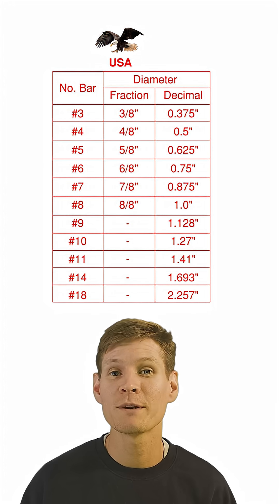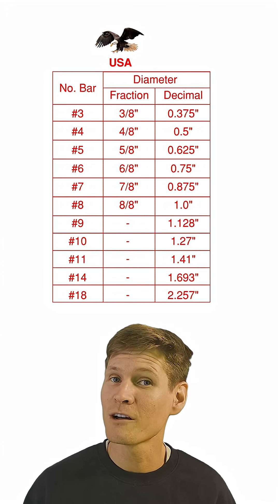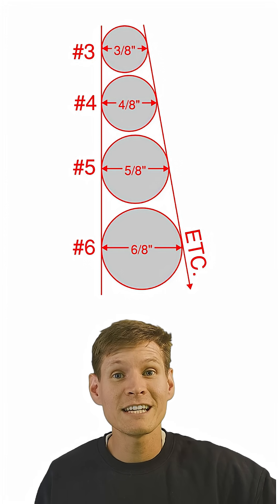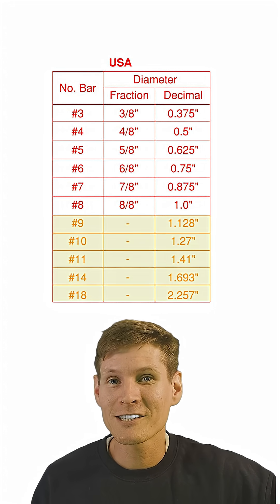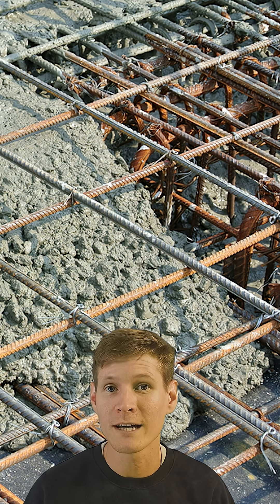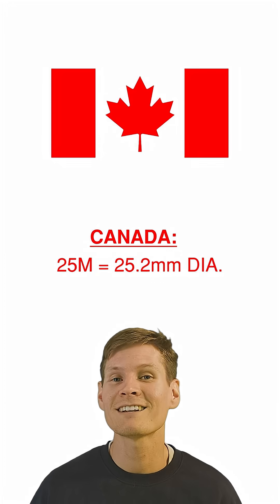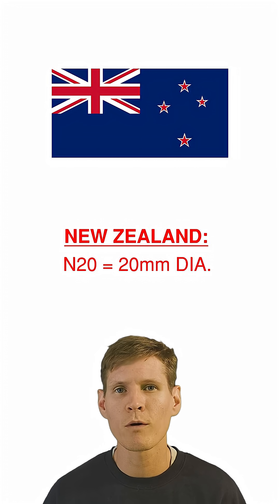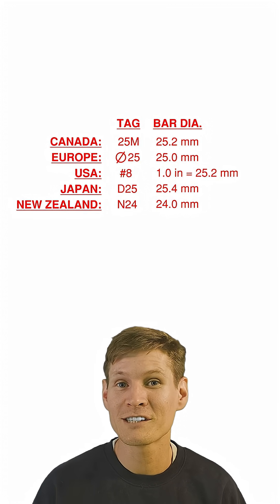Why is rebar called #4 in the U.S. but D13 in Japan?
Submit a clip or picture for me to review!

The best place to learn structural engineering on YouTube. A structural Engineer Reviews Series